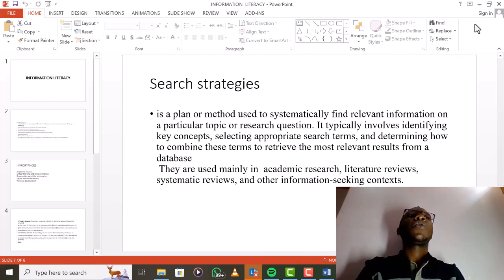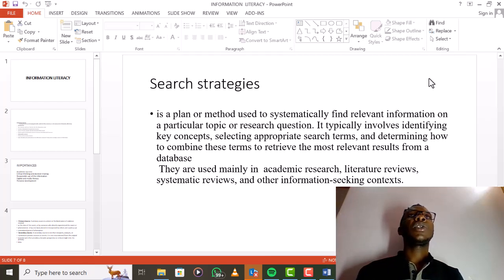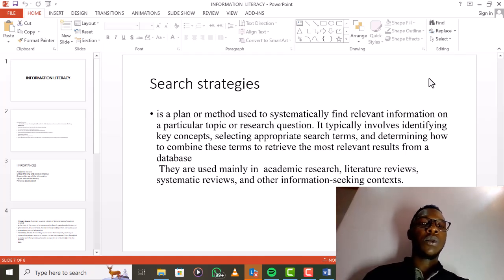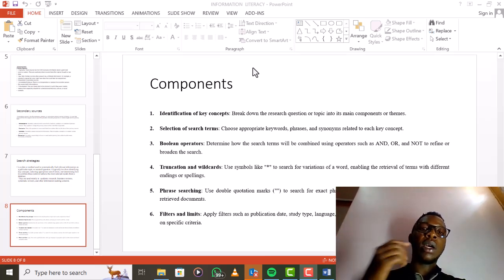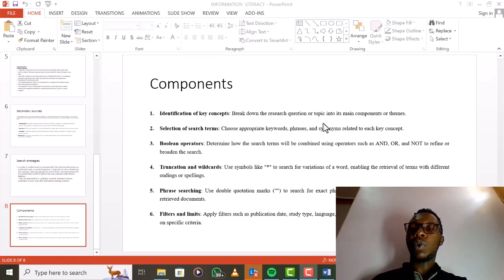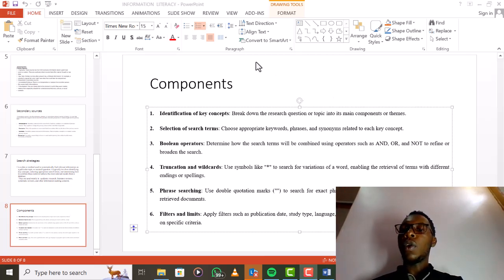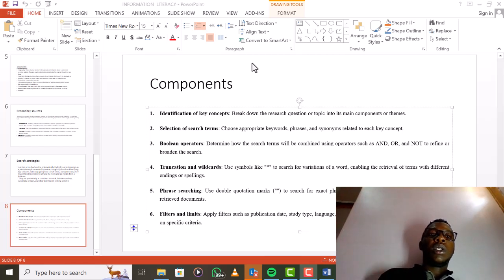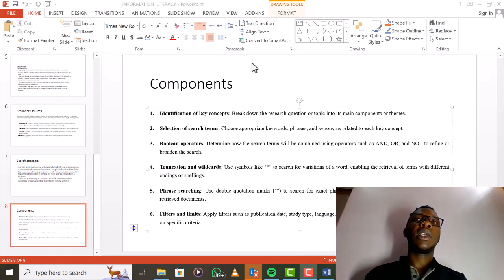EXAMPLE OF WHAT IS NEEDED & WHAT'S NOT NEEDED WHEN GETTING INFORMATION FROM THE INTERNET